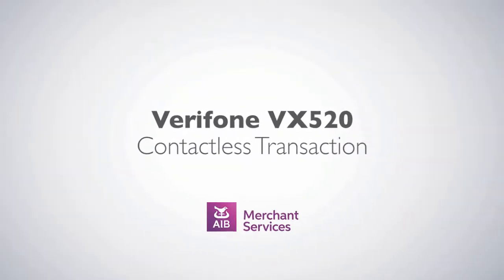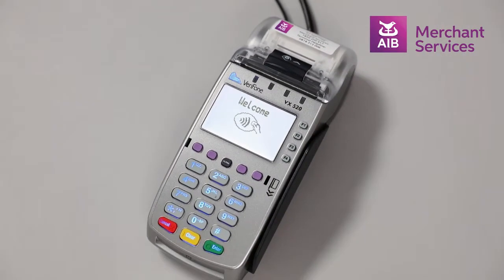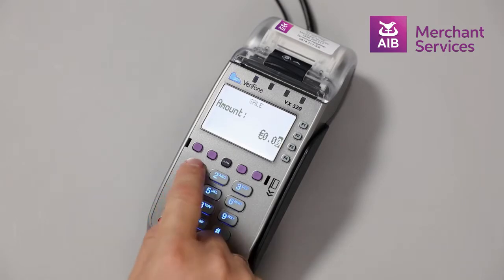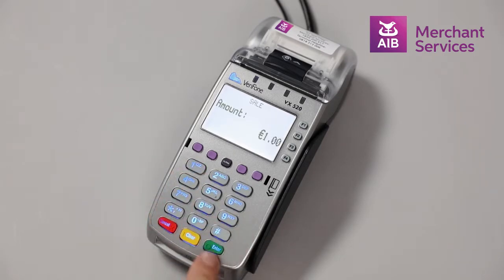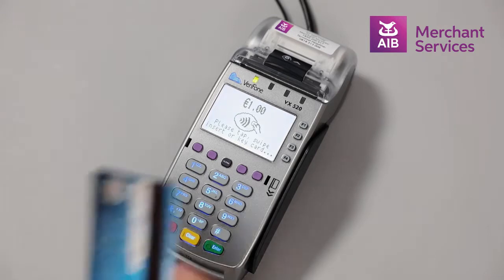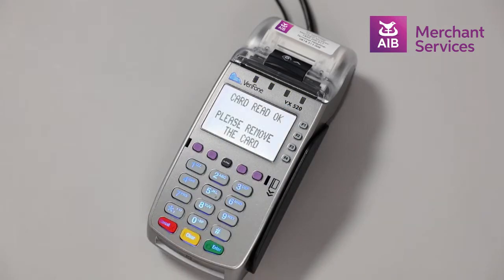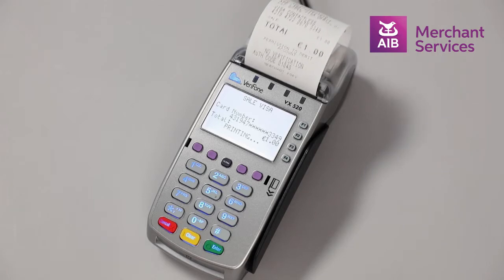VeriFone VX520 | Performing Contactless Transaction | AIB Merchant Services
Processing a Contactless Transaction on a VeriFone VX520.